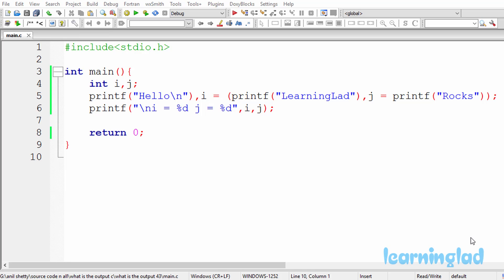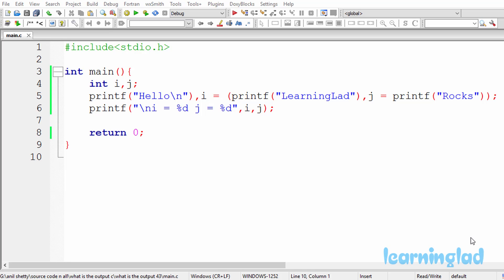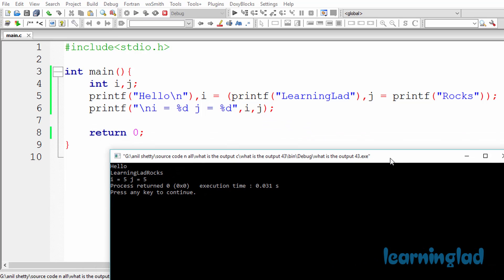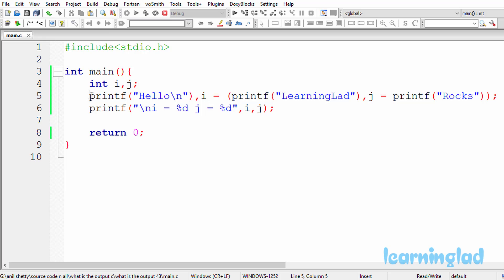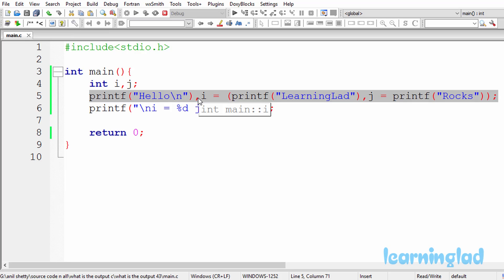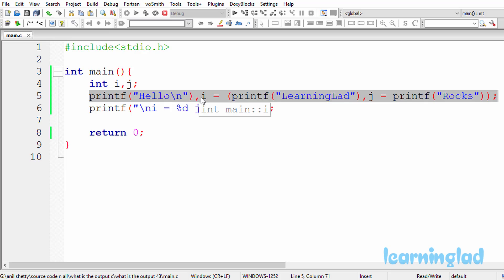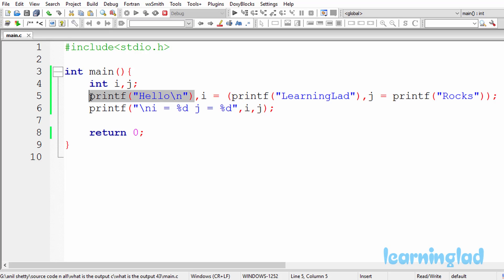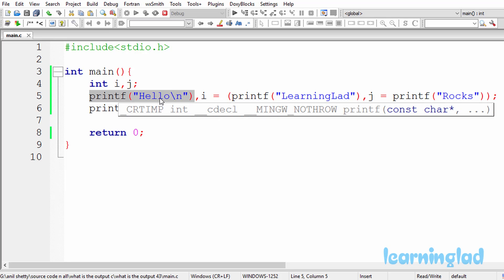GUESS the OUTPUT | C Language Questions and Answers for Beginners